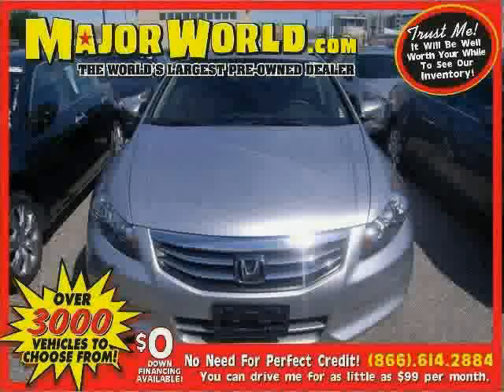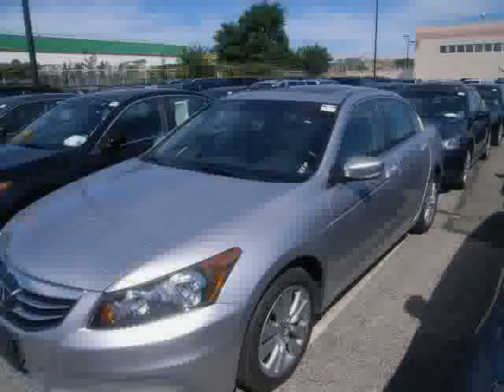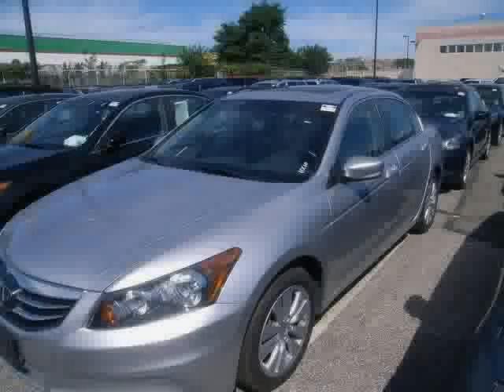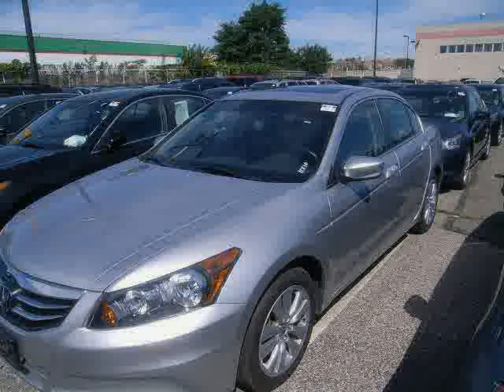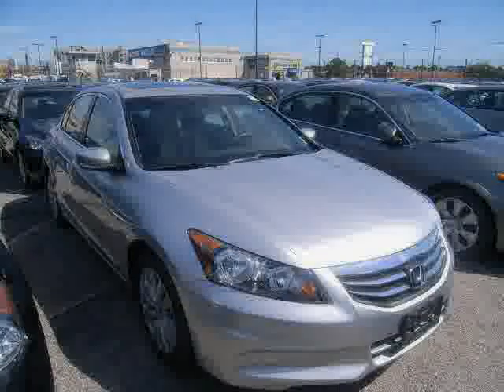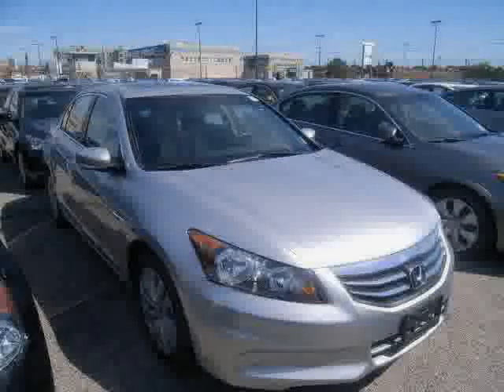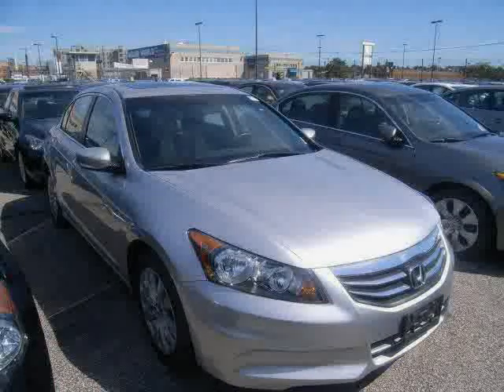used Honda Accord Sedan NY New York 2011 located in Long Island City at Major World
This used Honda Accord Sedan NY New York 2011 is located in Long Island City and is offered by Major World and can be compared to any used Honda Accord Sedan :